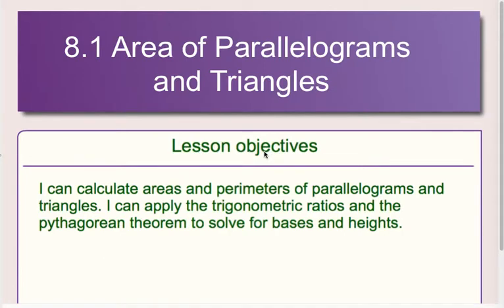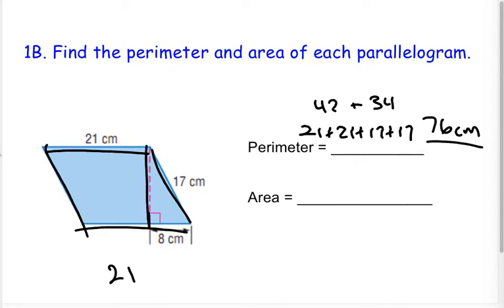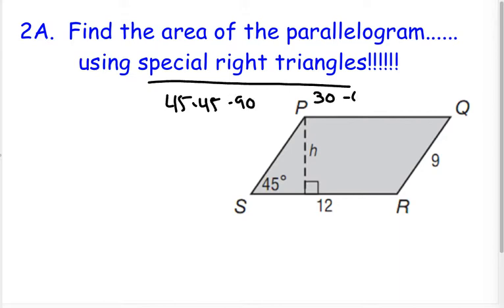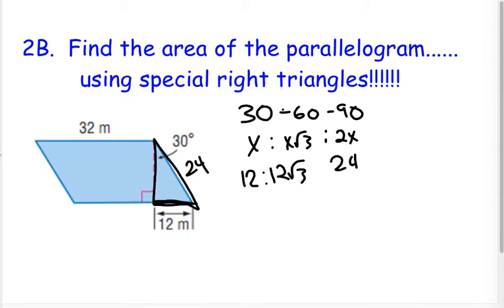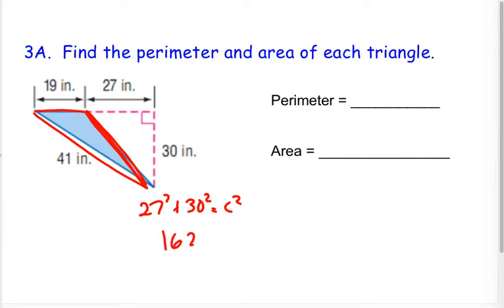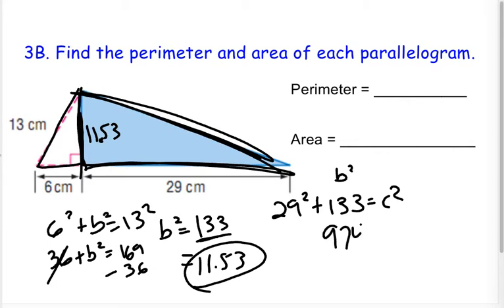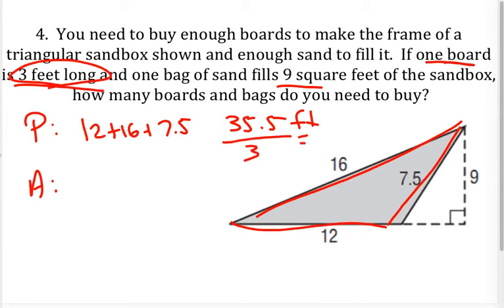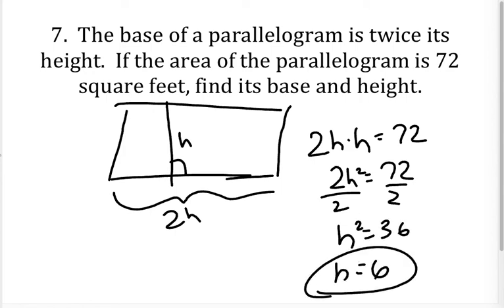8.1 Area of Parallel/Triangle Geo B Heeren